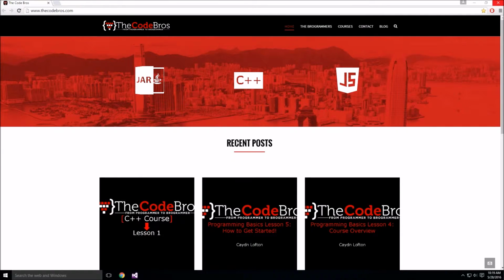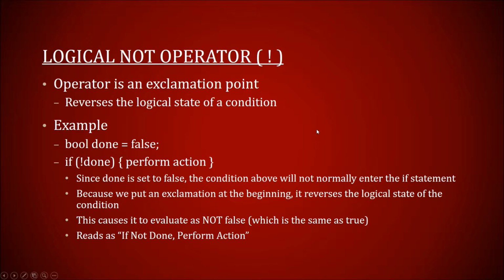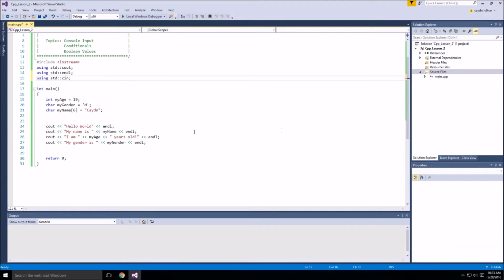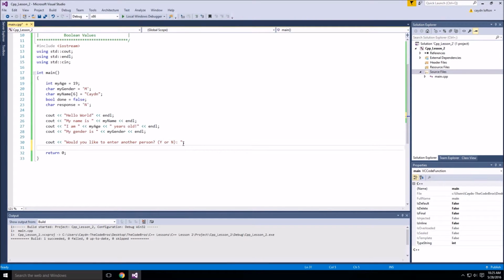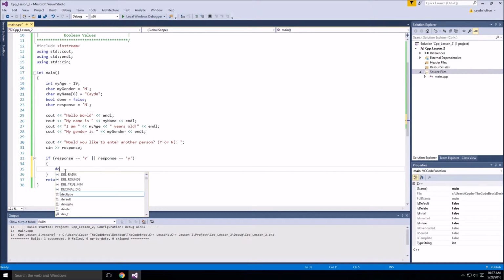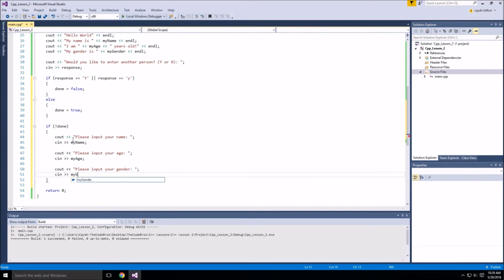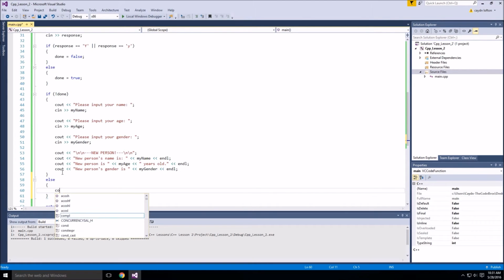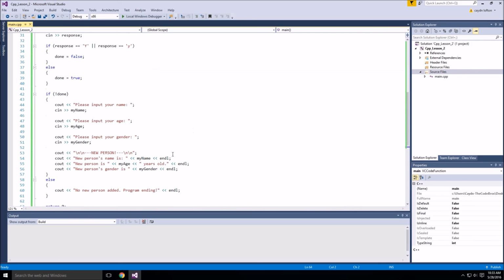The Code Bros - C++ Lesson 2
Welcome to Lesson 2 of my C++ Course!

In today's lesson we cover Boolean Data Types, Conditional Statements, and Console Input!

To read more about the topic, head over to The Code Bros blog at TheCodeBros.com